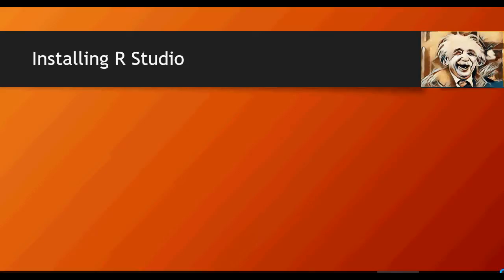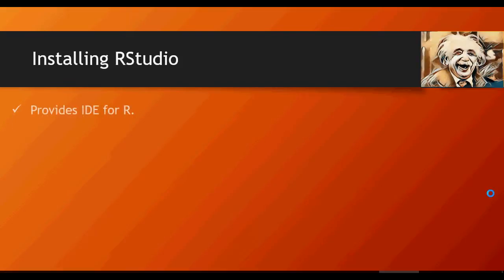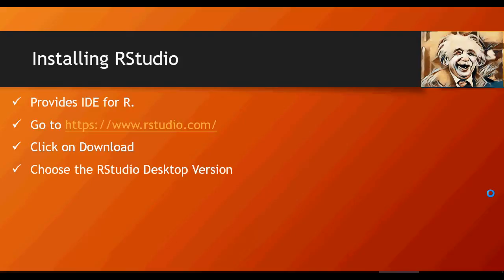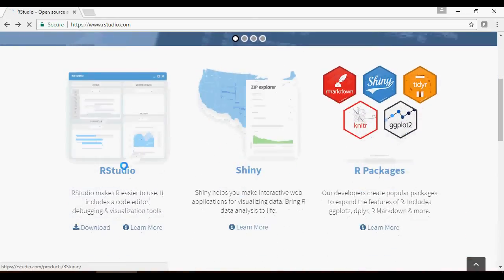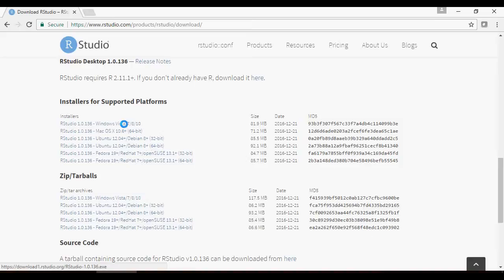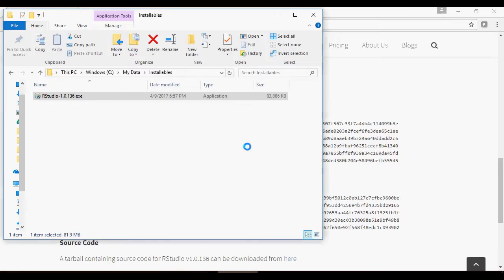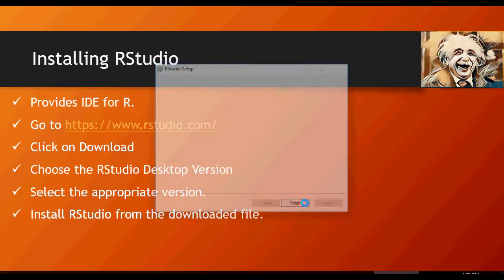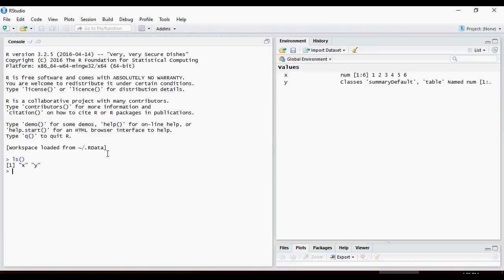Data Science & Machine Learning - Installing RStudio- DIY- 8 -of-50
Installing RStudio
Provides IDE for R.
Click on Download
Choose the RStudio Desktop Version
Select the appropriate version.
Install RStudio from the downloaded file - as shown.

machine learning, data science, R programming, Deep Learning, Regression, Neural Network, R Data Structures, Data Frame